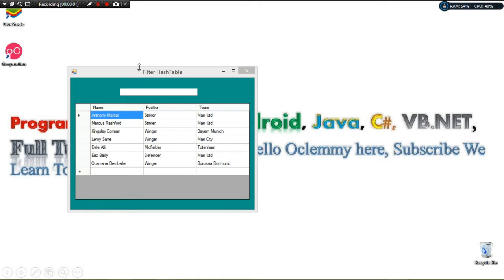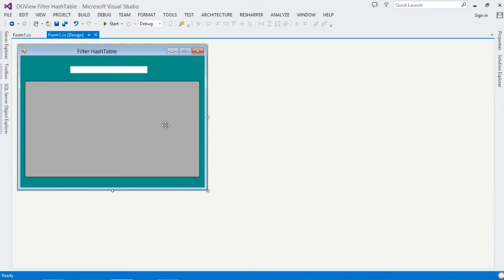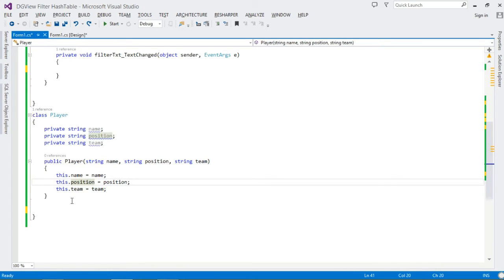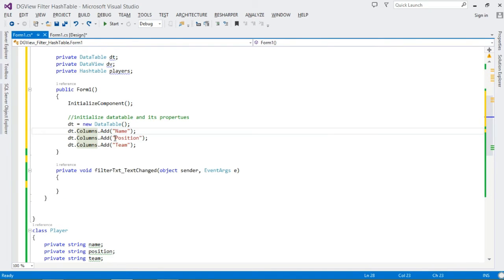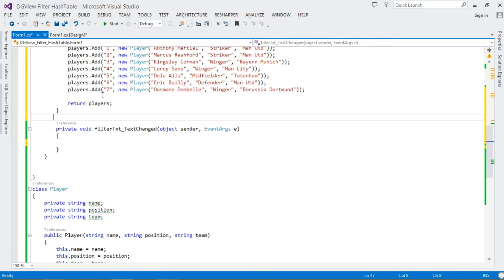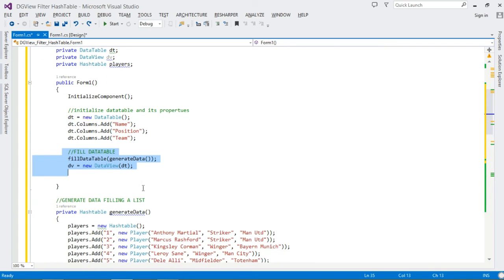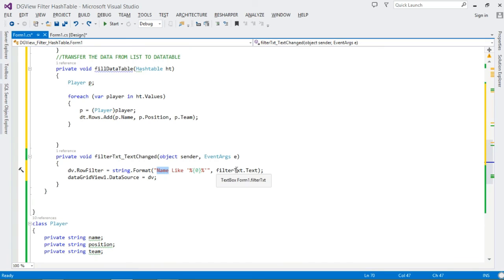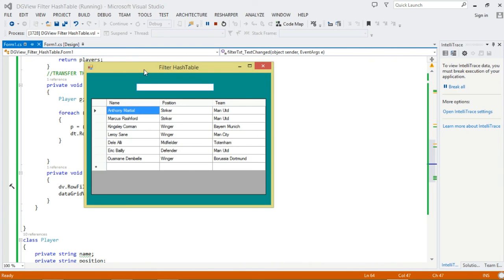C# DataGridView Ep.06 : Filter/Search HashTable of Objects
DESCRIPTION

In this C# tutorial.We see how to filter or search against a hashtable of objects dynamically using TextBox.Our aim is simple,provided you are given a hashtable of objects,how can you filter it dynamically via the textbox.Well we use DataView.

Cheers.